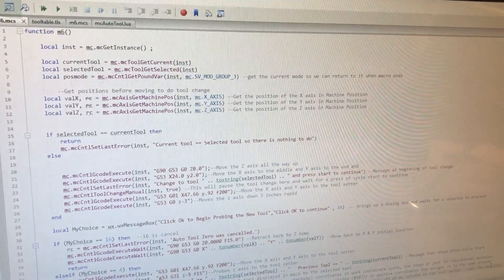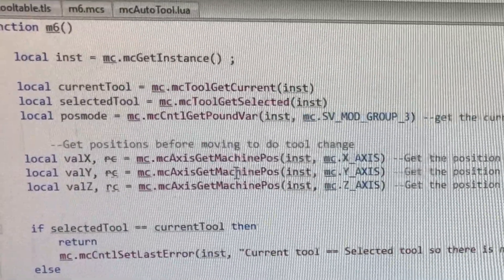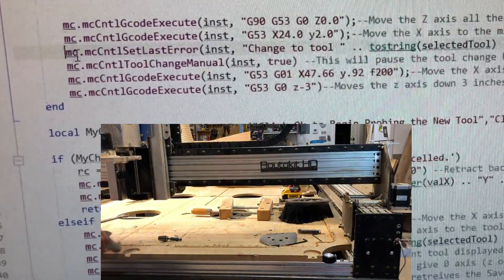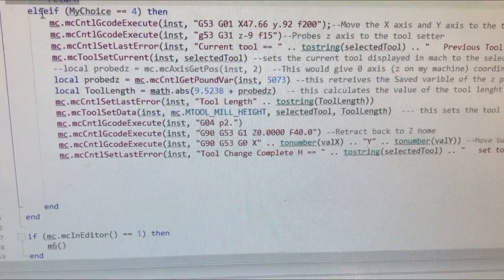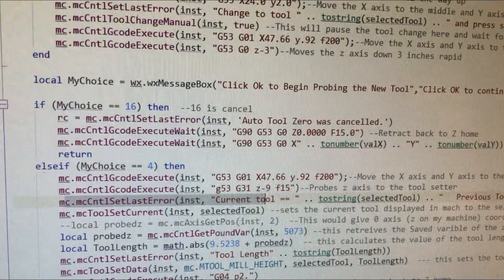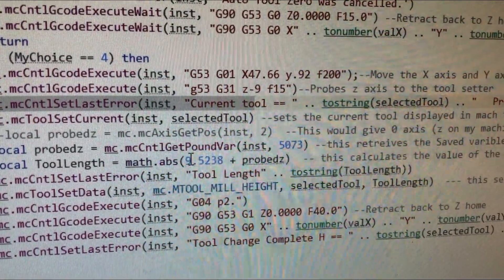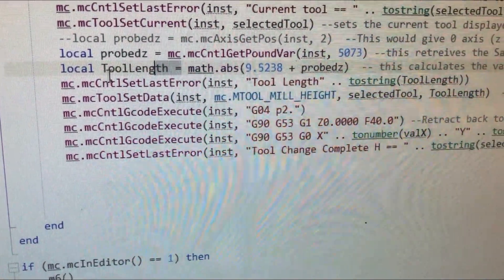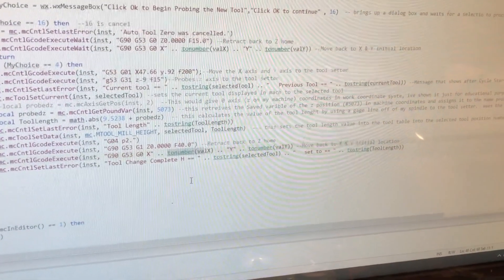M6 Manual tool Change with Auto Tool setting Mach 4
M6 manual tool change with tool length auto setter.  Written in LUA, I am a novice at best, so any advice is welcomed.

This macro pauses the G code, moves to a position to make the tool change then moves to the tool setter and inputs tool length into the tool table in Mach 4.

I did my best to explain things as I understand them, unfortunately that isn't very well.

I hope this helps someone out there .

Script;

function m6()

 local inst = mc.mcGetInstance() ;

 local currentTool = mc.mcToolGetCurrent(inst)
 local selectedTool = mc.mcToolGetSelected(inst)
 local posmode = mc.mcCntlGetPoundVar(inst, mc.SV_MOD_GROUP_3) --get the current mode so we can return to it when macro ends

  --Get positions before moving to do tool change
 local valX, rc = mc.mcAxisGetMachinePos(inst, mc.X_AXIS) --Get the position of the X axis in Machine Position
 local valY, rc = mc.mcAxisGetMachinePos(inst, mc.Y_AXIS) --Get the position of the Y axis in Machine Position
 local valZ, rc = mc.mcAxisGetMachinePos(inst, mc.Z_AXIS) --Get the position of the Z axis in Machine Position

 if selectedTool == currentTool then
  return
  mc.mcCntlSetLastError(inst, "Current tool == Selected tool so there is nothing to do")
 else

  mc.mcCntlGcodeExecute(inst, "G90 G53 G0 Z0.0");--Move the Z axis all the way up
  mc.mcCntlGcodeExecute(inst, "G53 X10 y0");--Move the X axis to the middle and Y axis to the end and
  mc.mcCntlSetLastError(inst, "Change to tool " .. tostring(selectedTool) .. " and press start to continue") --Message at beginning of tool change
  mc.mcCntlToolChangeManual(inst, true) --This will pause the tool change here and wait for a press of cycle start to continue
  mc.mcCntlGcodeExecute(inst, "G53 G01 X2.6042 y-0.5357 f350");--Move the X axis and Y axis to the tool setter
  mc.mcCntlGcodeExecute(inst, "G53 G0 z-5")--Moves the z axis down 5 inches rapid

  mc.mcCntlGcodeExecute(inst, "g53 G31 z-9 f15")--Probes z axis to the tool setter
  mc.mcCntlSetLastError(inst, "Current tool == " .. tostring(selectedTool) .. "   Previous Tool == " .. tostring(currentTool)) --Message that shows after Cycle Start
  mc.mcToolSetCurrent(inst, selectedTool) --sets the current tool displayed in mach to the selected tool
  local probedz = mc.mcCntlGetPoundVar(inst, 5073) --this retreives the Saved varible of the z position (#5073) in machine coordinates and assigns it to the name probedz
     local ToolLength = math.abs(9.5238 + probedz)  -- this calculates the value of the tool lenght by using a gage line off of my spindle to the tool setter.  uses the absolute value fuction
  mc.mcCntlSetLastError(inst, "Tool Length" .. tostring(ToolLength))

  mc.mcToolSetData(inst, mc.MTOOL_MILL_HEIGHT, selectedTool, ToolLength)  --- this sets the tool length value into the tool table into the selected tool position number, Note - i havent reassigned current tool varible so i have to use the "selectedTool" name
  mc.mcCntlGcodeExecute(inst, "G04 p.5")
  mc.mcCntlGcodeExecute(inst, "G90 G53 G1 Z0 F80") --Retract back to Z home

  local MyChoice = wx.wxMessageBox("Remove Probe Clip","Click OK to continue" , 16)  -- brings up a dialog box and waits for a selection to proceed

  if (MyChoice == 16) then  --16 is cancel
      rc = mc.mcCntlSetLastError(inst, 'probing.')

  return
  elseif (MyChoice == 4) then

  mc.mcCntlGcodeExecute(inst, string.format('G ' .. posmode))--return to pre macro mode G90, or G91
  mc.mcCntlGcodeExecute(inst, "G90 G53 G0 X" .. tonumber(valX) .. "Y" .. tonumber(valY)) --Move back to X & Y initial location
  mc.mcCntlGcodeExecute(inst, "G90 G53 G0 Z" .. tonumber(valZ)) --Move back to Z initial location
  mc.mcCntlSetLastError(inst, "Tool Change Complete H ".. tostring(selectedTool) .. "   set to  ".. tostring(ToolLength).."  inches")
  end

 end

end

if (mc.mcInEditor() == 1) then
 m6()
end